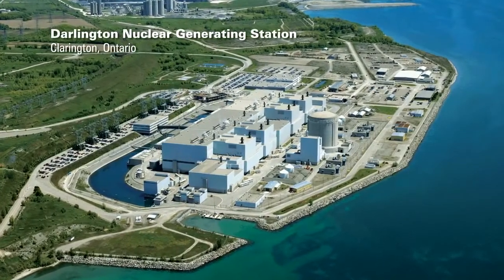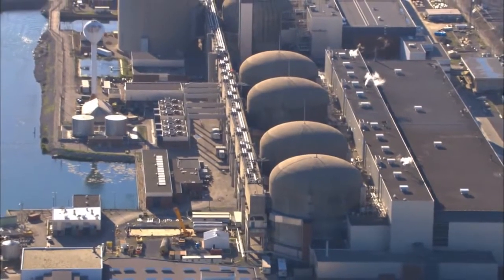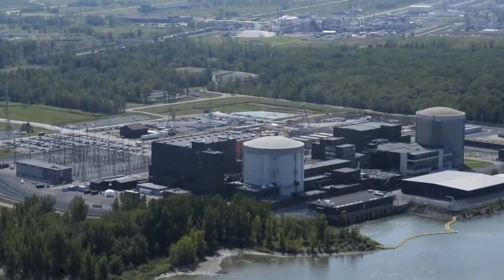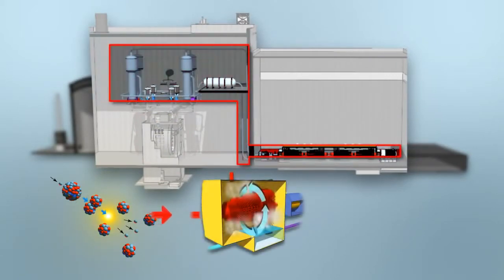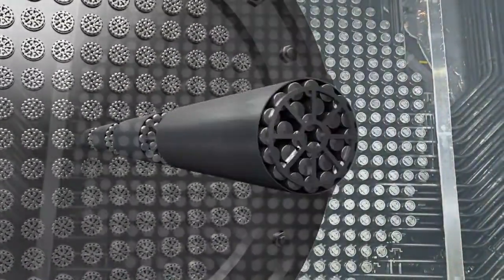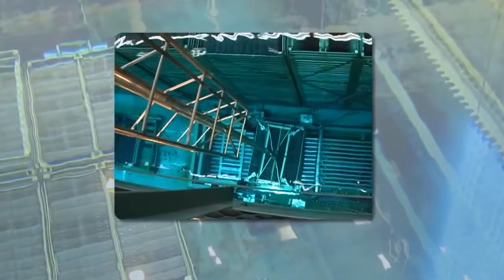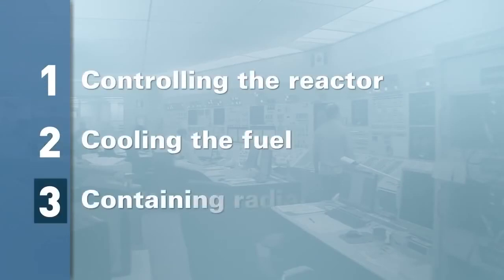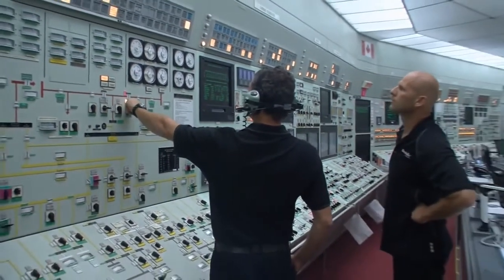[CANDU] Nuclear Power Plant Safety Systems -Part 1-Introduction